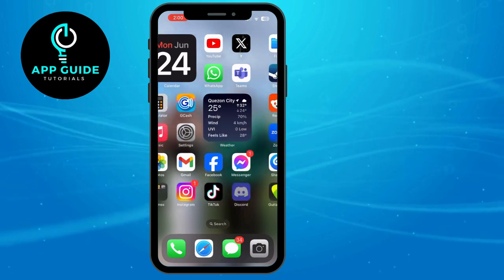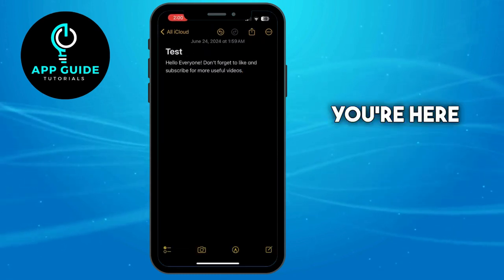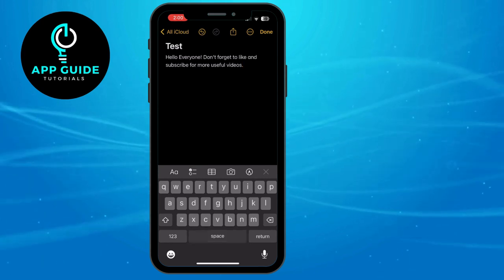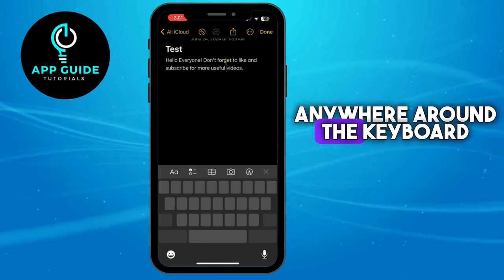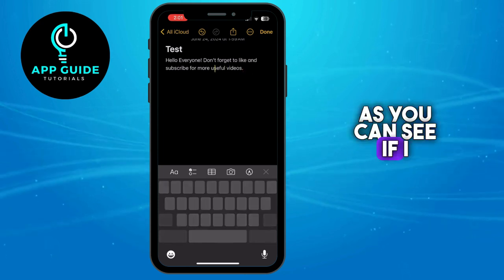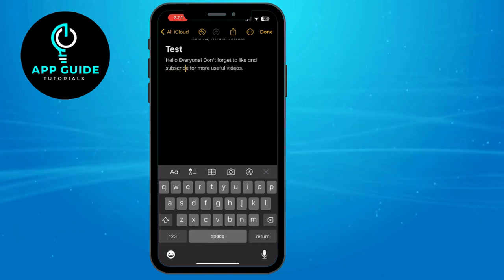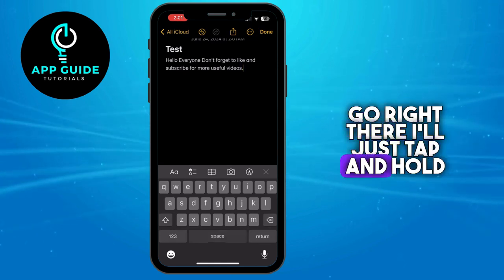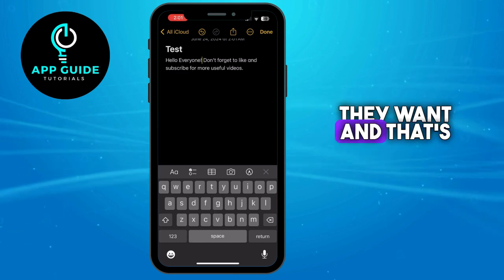How to Use the Hidden Trackpad on iPhone | iPhone Tutorial (2027)